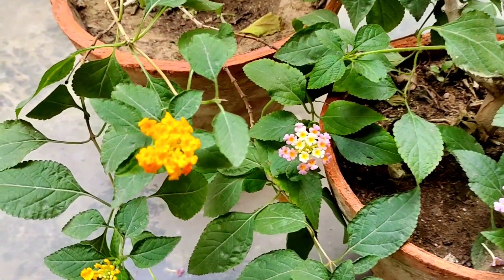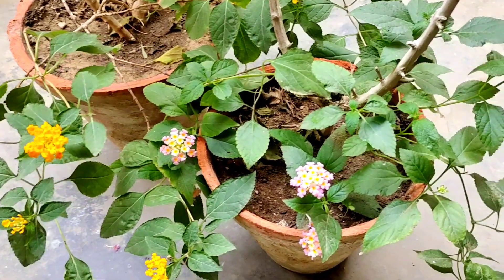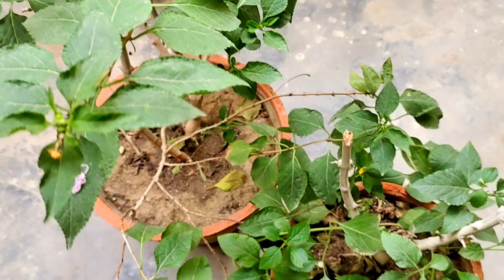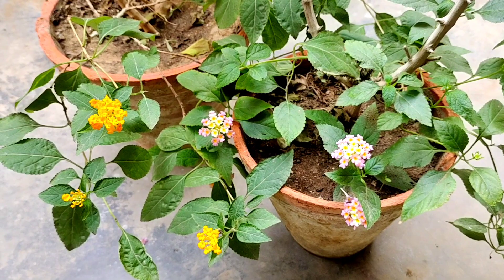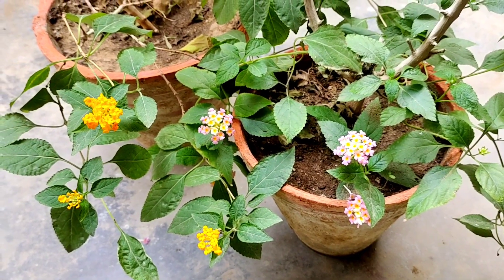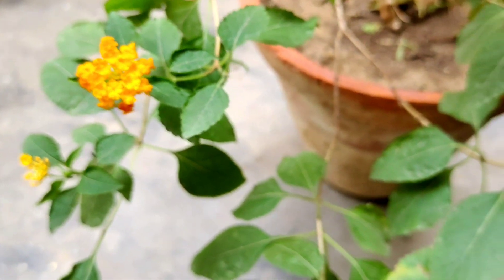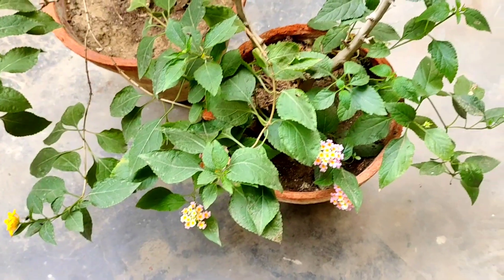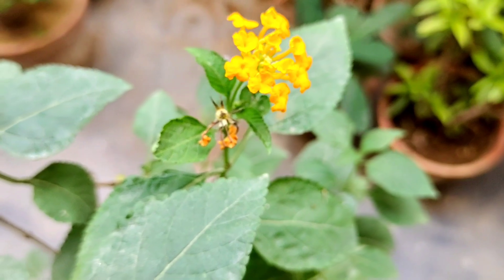How to Grow and Care Lantana || Care of Lantana || Gardening For Life